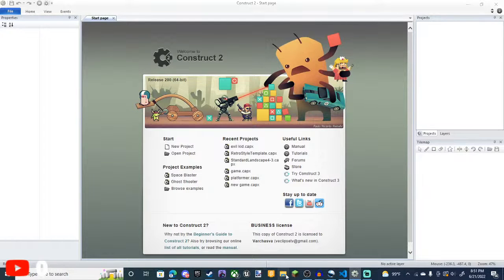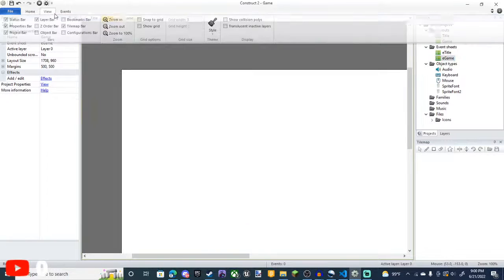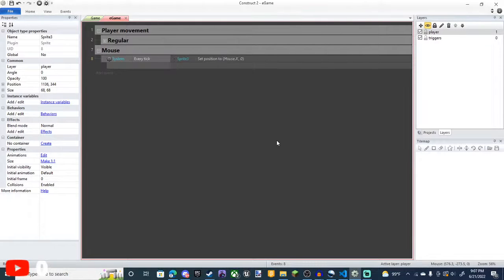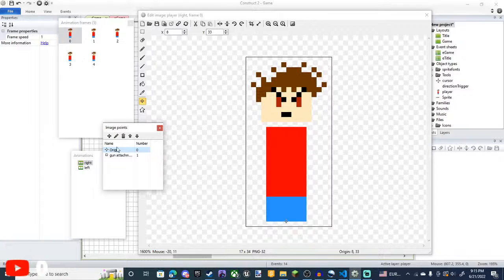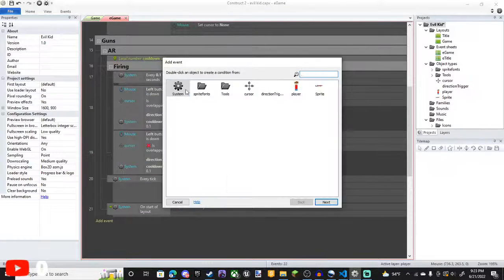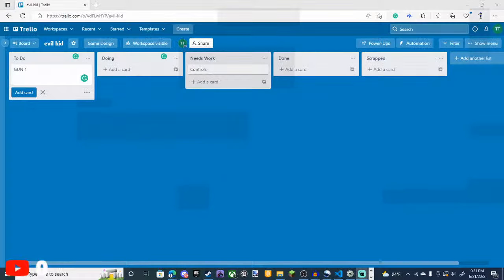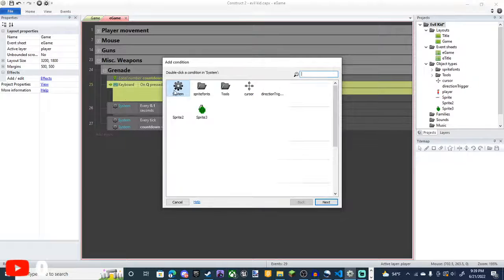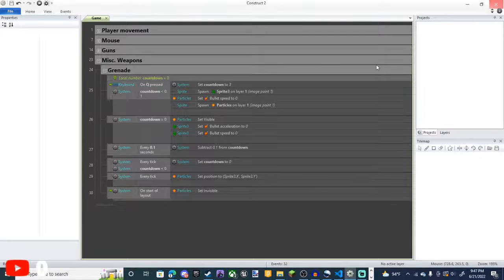A New Project... | Game Development